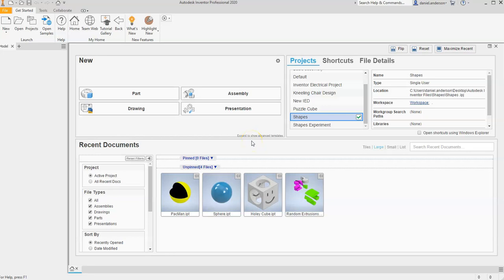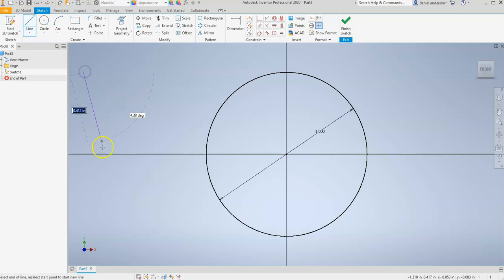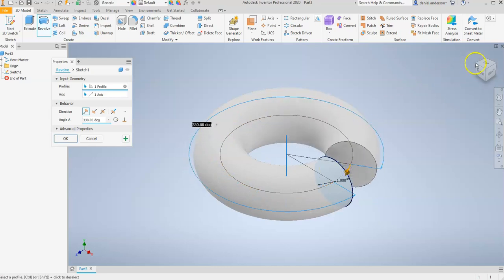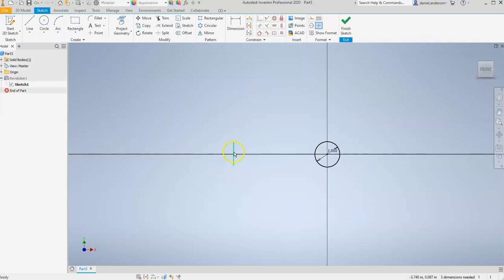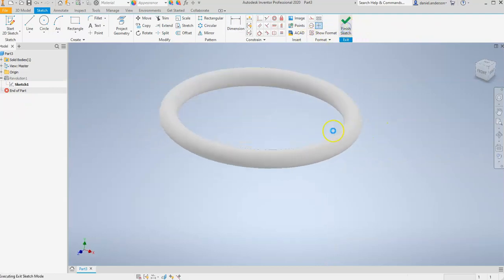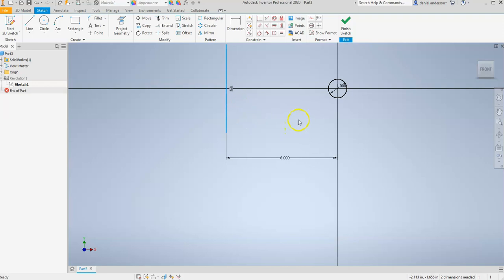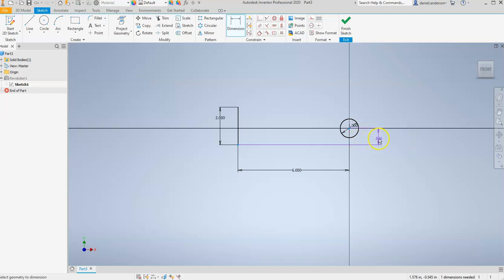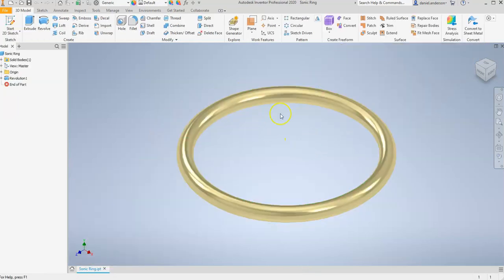Basic Features in Inventor 4 - Sonic Ring